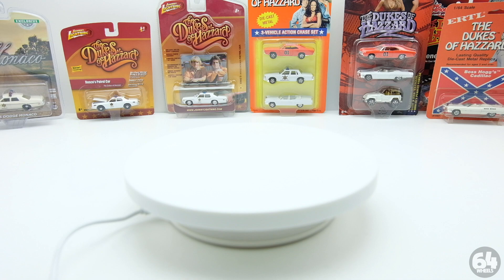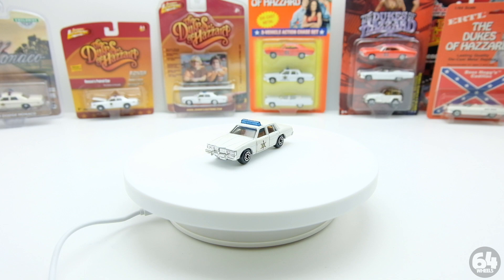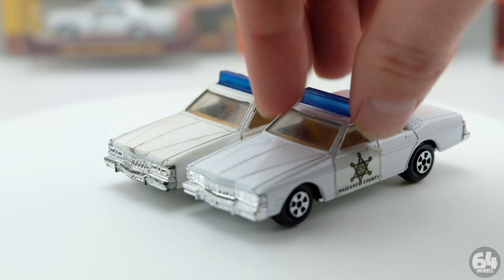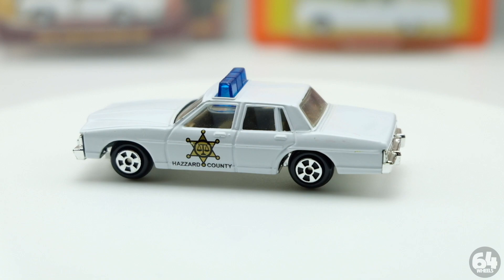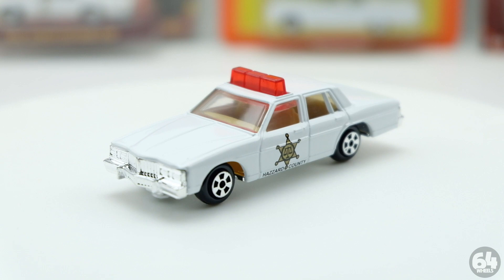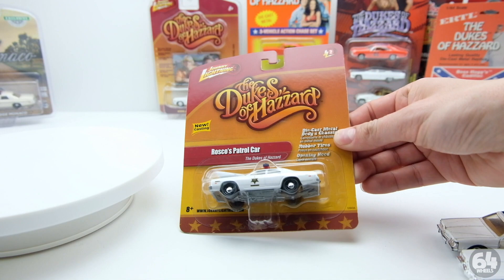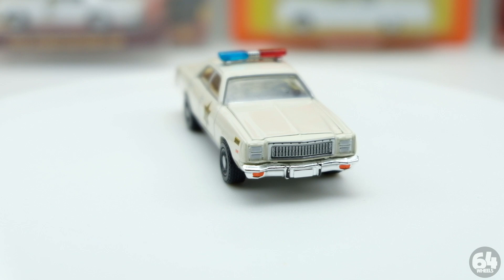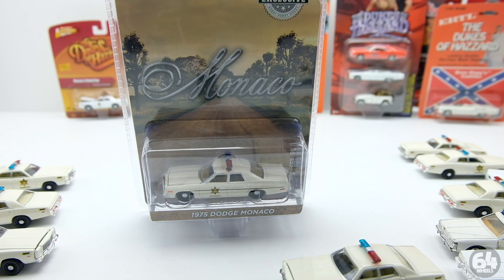Hazzard History: Dukes of Hazzard Police Cars (Ertl, Racing Champions, Johnny Lightning, Greenlight)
Roscooooo P Coltrane reporting for duty! The Dukes of Hazzard has been a beloved TV series since its debut in way back in 1979, and there have been MILLIONS of 1/64th scale Dukes cars made since 1981 -- including several variations of the Hazzard County patrol car. I dive in and take a look at every version of the standard white patrol car that has been made from 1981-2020, including the brand new Greenlight Hazzadous Collection cars.

Here is a complete list of the cars covered:
-Ertl 1981 Hazzard patrol car - 1980 Pontiac Bonneville, USA base
-Ertl 1981 Hazzard patrol car - 1980 Pontiac Bonneville, Hong Kong base
-Ertl 1981 Hazzard patrol car - 1980 Pontiac Bonneville, Singapore base
-Ertl 1997 Hazzard patrol car - 1980 Pontiac Bonneville, China base, blue lightbar (first USA casting re-release)
-Ertl/Racing Champions 2001 Hazzard patrol car - 1980 Pontiac Bonneville, China base, with "SHERIFF" on front fender, blue lightbar
-Ertl/Racing Champions/JoyRide 2005 Hazzard patrol car -1980 Pontiac Bonneville, China base, blue lightbar w/red painted tailights
-Ertl/Racing Champions/JoyRide 2001 Hazzard patrol car -1980 Pontiac Bonneville, China base, with RED lightbar
-Johnny Lightning 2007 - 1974 Dodge Monaco, Enos patrol car
-Johnny Lightning 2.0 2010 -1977 Dodge Monaco Rosco's Patrol Car
-Greenlight Hazzardous Collection - 1975 Plymouth Fury
-Greenlight Hazzardous Collection - 1975 Dodge Monaco

My other Dukes videos:
1981 Ertl Steel Dukes of Hazzard General Lee CUSTOM Metal 1/16 Scale:

Unboxing: The Dukes of Hazzard - Ertl Hazzard County Hot Pursuit Set from 2001 w/Rare Rosco Car: